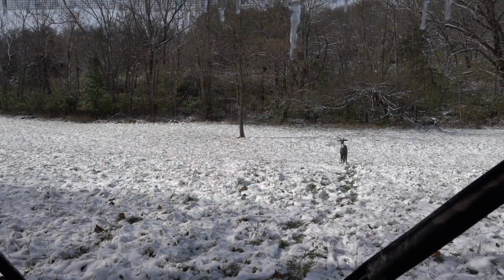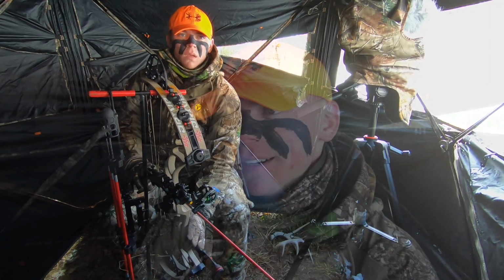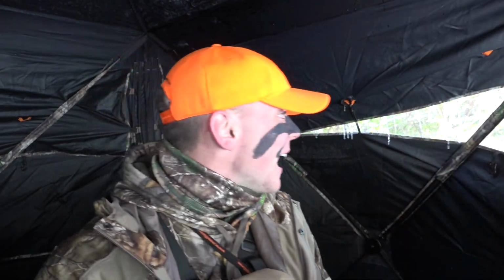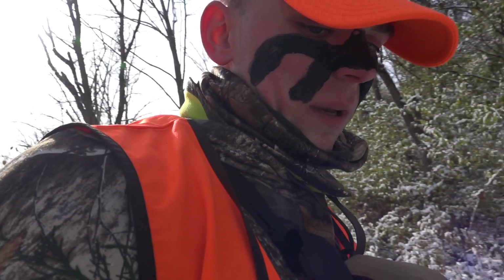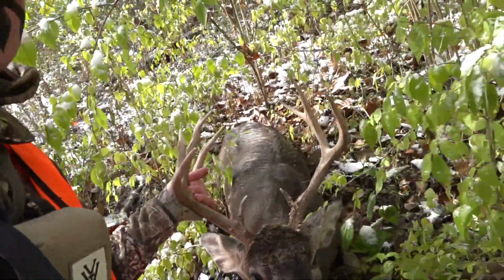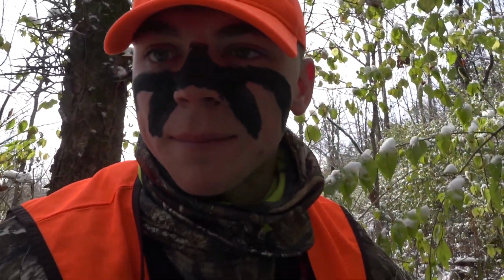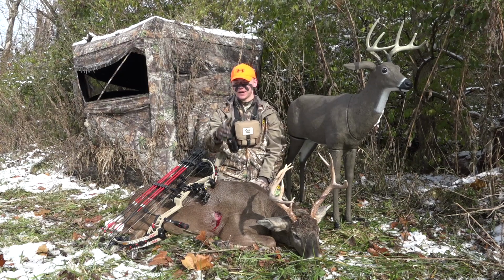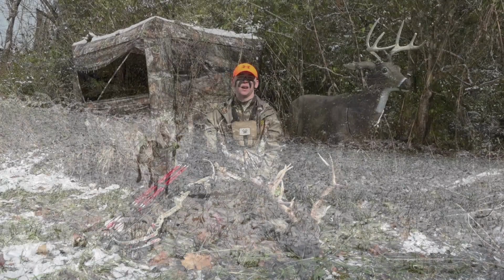Whitetail Rut Bow Hunt Using A Decoy | Self Filmed Kentucky Whitetail Buck Harvest - ABO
We finally have the first buck on the ground for 2019! After a slow start to the season and never being in the right place at the right time as fall went on. Andrew switched up tactics and tried his luck using a decoy. Little did he know it would draw in a mystery buck for him to get a 12 yard shot! We hope you all enjoy this episode as it is without a doubt one of our best episodes yet!

FYI: In the state Kentucky hunters are suppose to wear a hunter orange vest and hat when hunting during the firearm season regardless of the weapon that is being used. You are also suppose to have orange flaps on the outside of the ground if sitting in one. It also states that taking your orange off when getting to your stand is not acceptable, but nothing about taking it off once you’re in your ground blind. With that being said, the fact that the ground blind did not have any orange on the outside, Andrew elected to drape his orange vest over the roof of the blind while inside because you could only see from his neck up and this would make the hunter orange more visible. Then once he got outside of the blind to recover his deer, he placed his orange vest back on. During the interview there was two trucks and several people standing around the scene within a 20 yard radius without any camo on, so at that point the hunt was over and there was no need for hunter orange. Hunters please advise all state laws and regulations as they are there for your safety.

My Turkey Decoys:

My Camera Set-Up:

My Hunting Clothing:

My Arrow Set-Up:

My Other Archery Accessories: